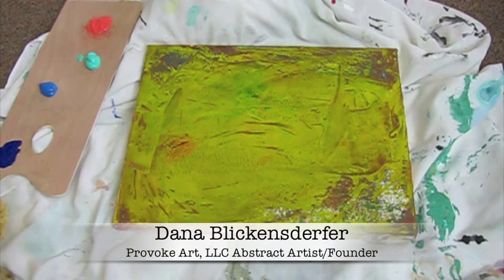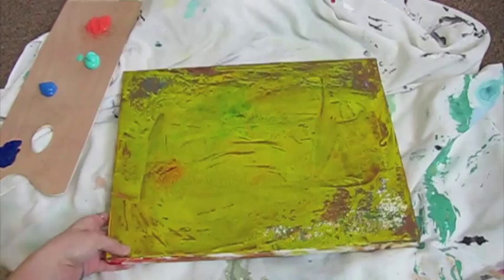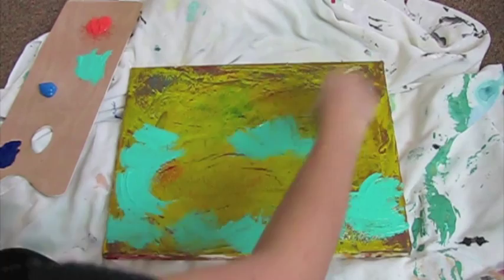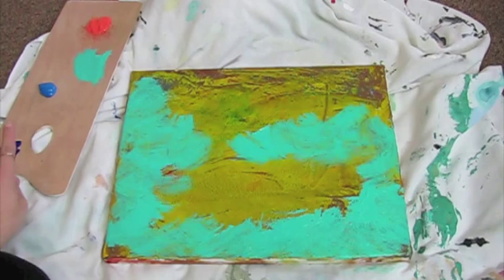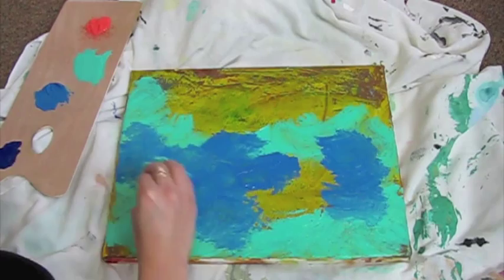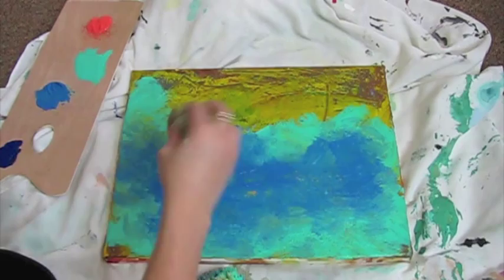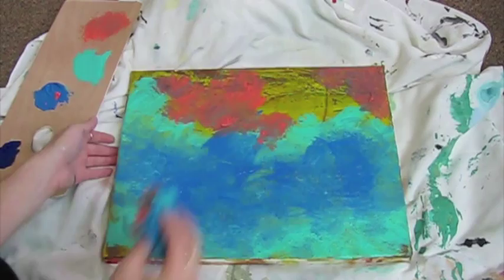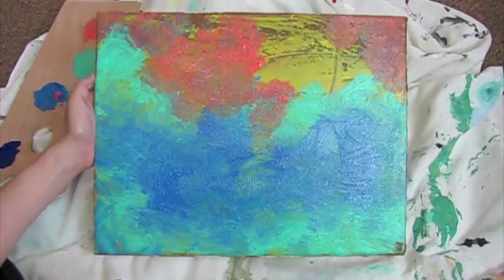How to Blend | Add Layers to a Painting | Dana Blickensderfer | Provoke Art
How to Blend Add Layers to a Painting?

ABSTRACT ARTIST | Dana Blickensderfer, owner and founder of provoke art, is an artist developing contemporary works through abstract expressionism.

Dana Blickensderfer is an American painter and growing figure influenced by the abstract expressionist movement. Dana grew up in New York and moved to Florida in 2000. In 2006, Dana developed her abstract painting skills by accident through adolescent intervention.As a young person in the world, she began to paint emotionally channeling her misplaced energy in a more positive and constructive method. Her discovery in the arts redirected the social pressures she felt at such a young age and ergo rediscovering herself.

Her influences vary as she continues to develop new skills and techniques as year's progress. Famous Artists such as Jackson Pollock, Willem de Kooning, Vincent van Gogh, Claude Monet, Andy Warhol, the Dutch Masters are notable historical figures that continues to influence her works and impression of art. As well as, today's well-known artists like Peter Max, Banksy, Anish Kapoor, to name a few.

Her inspirations are evident in her series of works. As a developing American artist, Dana started as an acrylic abstract painter gradually indulging in other mediums such as oils, spray paint, drawings with charcoal and ink. Her art canvases welcomed expression of art onto furniture, fabrics, murals, poster prints, canvas prints, canvas art and wood. She continues to advance her work through illustrations and graphic designs. Her contemporary abstraction of skylines and buildings, graffiti, landscapes, the human figure, skulls, death and life, emotions and much more, are provocative and evokes responses from its viewers.

Since the creation of provoke art, Dana has landed notable advances in artistic recognition to the industry, also playing in the advancement in her art career. As a leader in her community Dana Blickensderfer developed her network and contributes as committee member to artist organizations. Her contribution to the Gasparilla Festival of the Arts as well as previously assisted with art after dark events for the Tampa Museum of Art, acknowledges her efforts to foster art and artist expression in the community.

Between 2011 to 2013, Dana exhibited her work at Baterbys Art Gallery in Orlando, FL for an artist competition during the Olympics, which catapulted her identity in the industry. After that her work was selected for display for the Tampa Bay Lightning Hockey Team at the Tampa Bay Times Forum. She was commissioned for art murals and installations, including a mural for the Children Cancer Center, and was featured as an artist in art fairs such as SCOPE Miami and New Material Art Fair during Art Basel Miami. She was also selected for her work to be displayed during Fashion Week in the St. Petersburg and Tampa Bay Area. Her work has been commissioned and can be seen all across the country from Miami, Florida, New York, Arkansas, Pittsburg, Colorado, Pennsylvania, as well as South Carolina.

Her custom artist work and commissioned pieces are not sole profit. Dana spends a portion of her time donating artworks for charitable contribution. She has given silent auction items to the Shriner's Hospital for Children. As well as contributed art work and teaches painting to the children at the Children's Cancer Center. Her charitable giving connects with her provoke art mission statement to create art to inspire healing and hope, as well as reflections on modern society.

Dana Blickensderfer plans to continue in her efforts for a career emerging in the art community. Her works portrayed challenge modern society and prove to provoke thoughts on the brevity of life and death, love, and abstract expression. Dana's compulsion to create art stems from her consistent practice and teachings in the industry. Dana plans to take her work international in the coming years and plans to team up with other leaders and artists, creating loaded and unforgettable messages to society today and for future generations to come in art and on film.

Dana Blickensderfer's online website houses her modern paintings and artworks for sale. Buyers can buy art online and see her online art gallery at any time by visiting As well follow provoke art online on her social media sites and interactive channels.